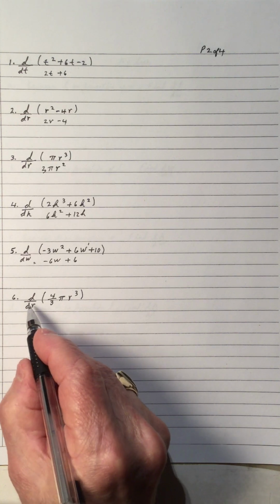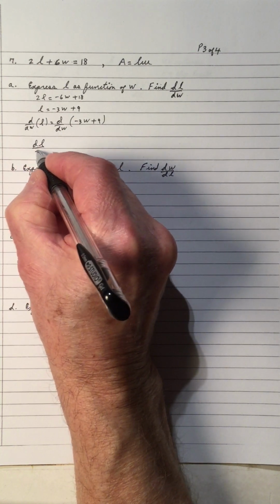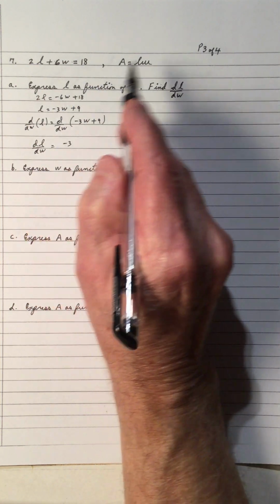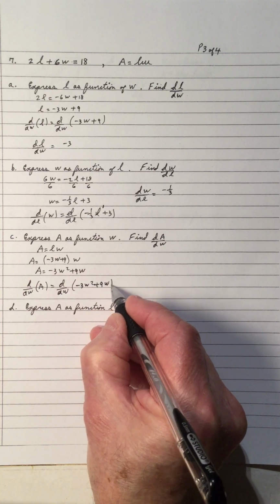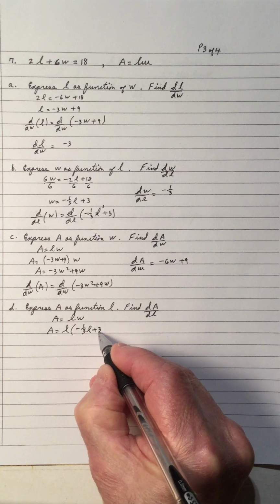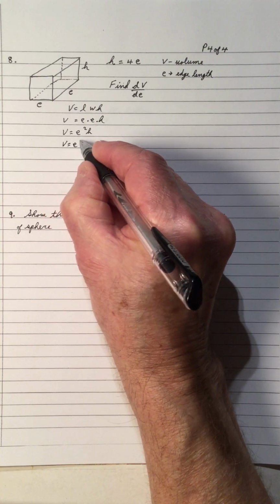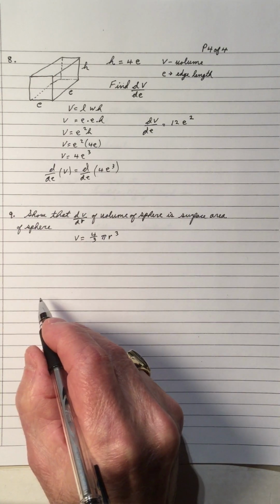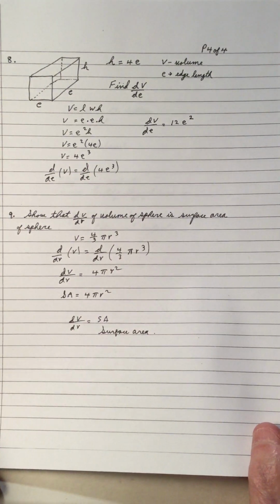Find Derivative of Variable